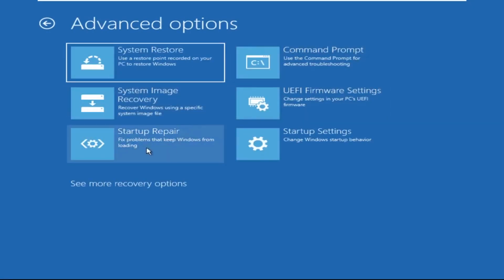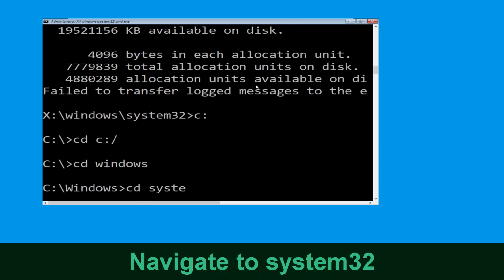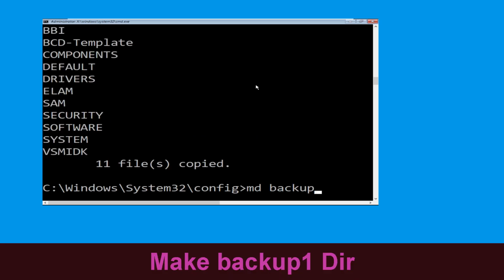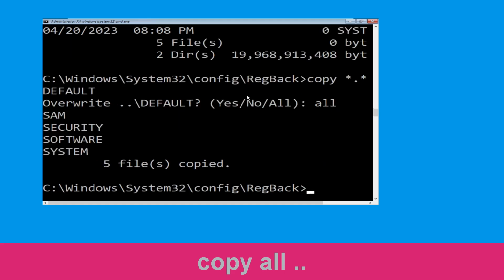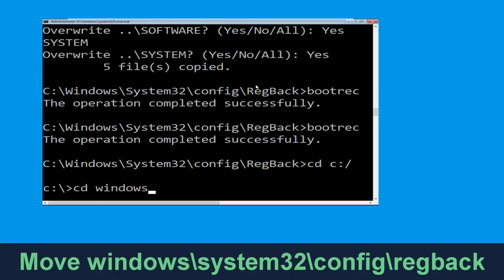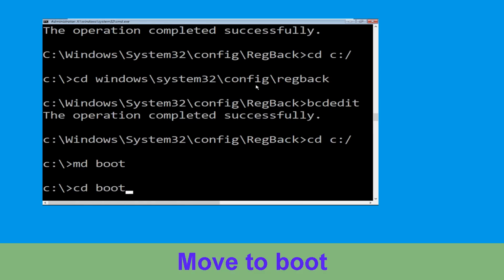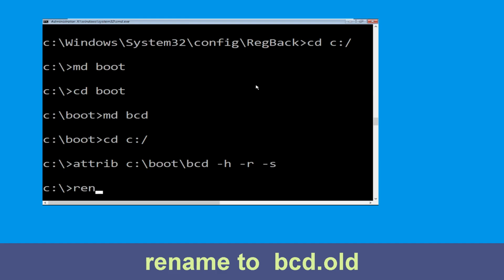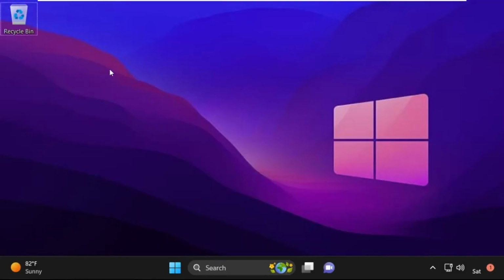HP Laptop - 0x00000041 MUST_SUCCEED_POOL_EMPTY Windows 10 Blue Screen Error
0x00000041 MUST_SUCCEED_POOL_EMPTY Windows 10 Blue Screen Error

• IRQL_NOT_LESS_OR_EQUAL Error
• BAD_POOL_CALLER Error

00:00 Intro 0x00000041 MUST_SUCCEED_POOL_EMPTY Windows 10 Blue Screen Error
00:10 Step 1 Automatic Repair Screen00:15 Step 2 Advaced Options00:25 Step 3 Troubleshoot Menu00:35 Step 4 Command Prompt00:45 Step 5 Follow Commands0x00000041 MUST_SUCCEED_POOL_EMPTY Windows 10 Blue Screen Error